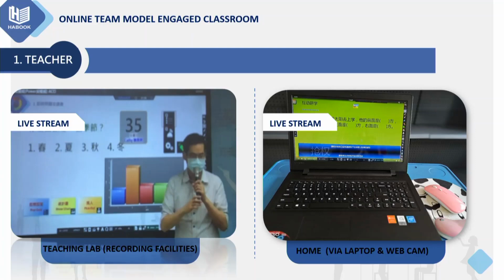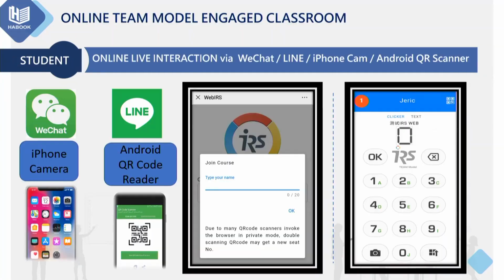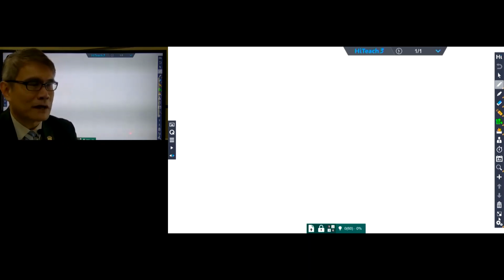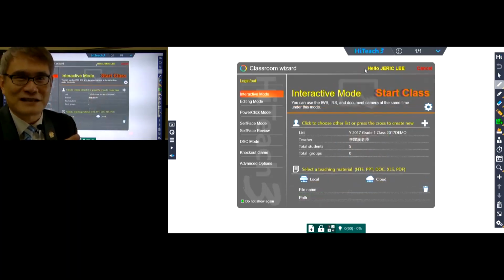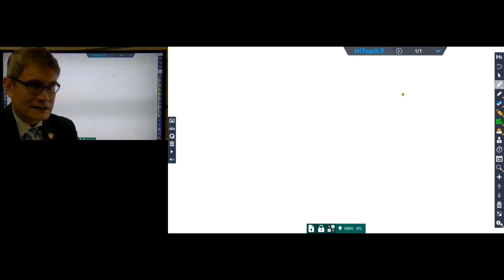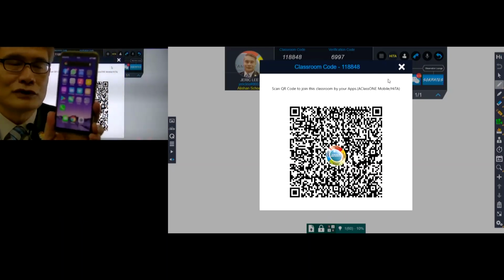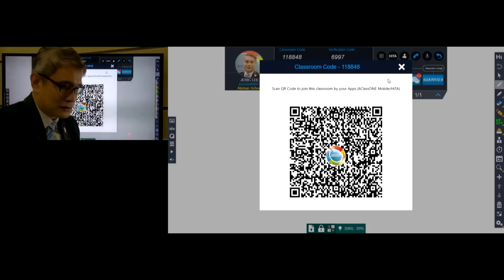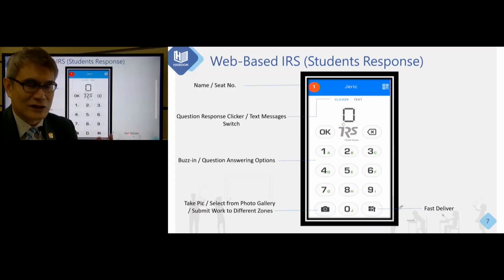How to setup TEAM Model Mobile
This is the first installment of a series of short videos that shows the various functions of TEAM Model HiTeach System

In this first clip, learn how to setup TEAM Model Mobile and link with students at home with their mobile phones and convert it into a digital response clicker and conduct smart interactive lesson in the comfort of their homes.

💪Course focus:
Teacher & Student setup HiTeach Mobile
Scan QRcode to join classroom
Features of web-based IRS